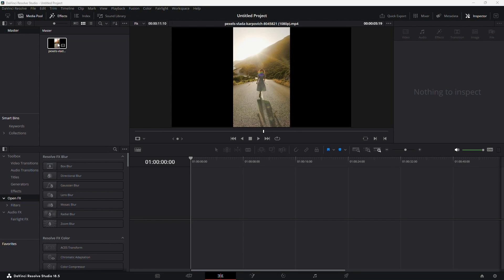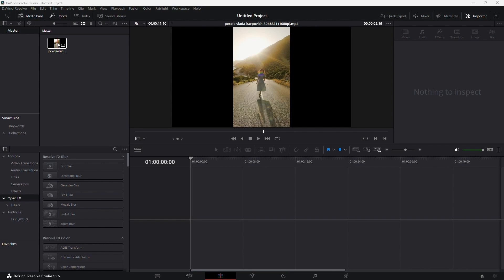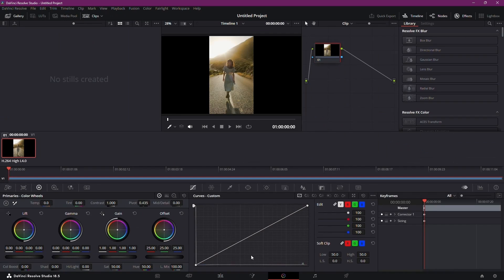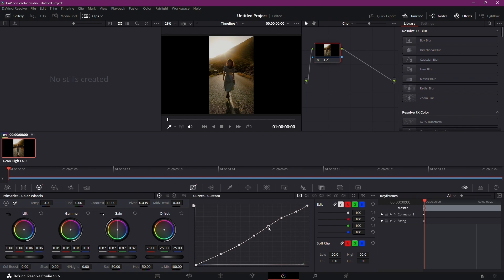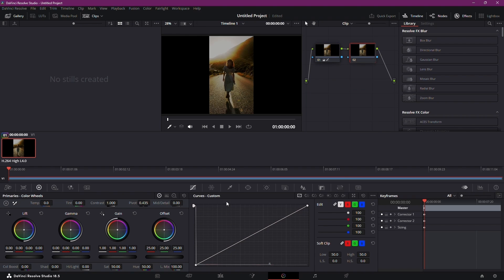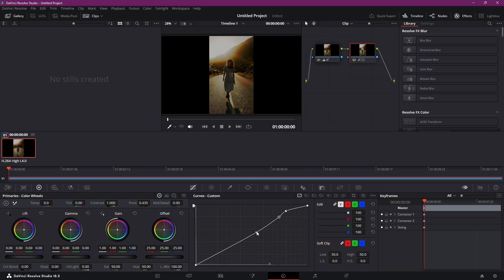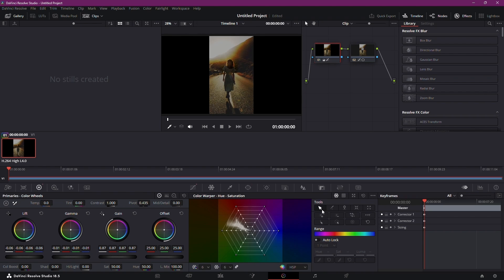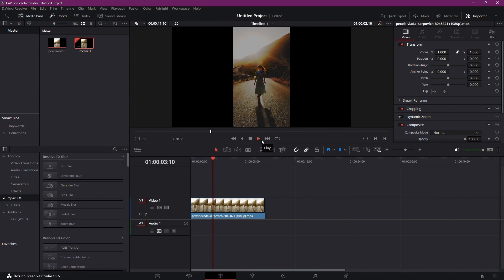How to Fix Overexposed Video in DaVinci Resolve 18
In this quick tutorial you are going to learn how to correct overexposed footage in DaVinci Resolve.